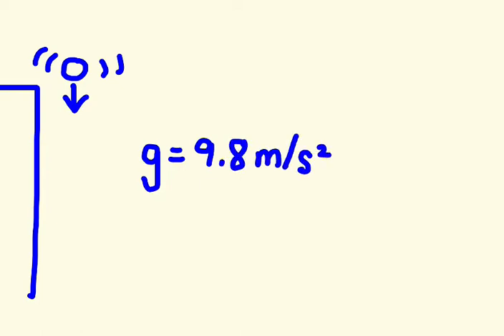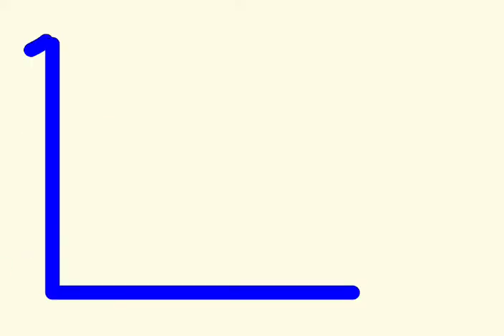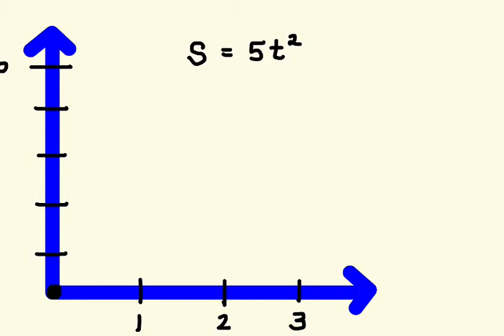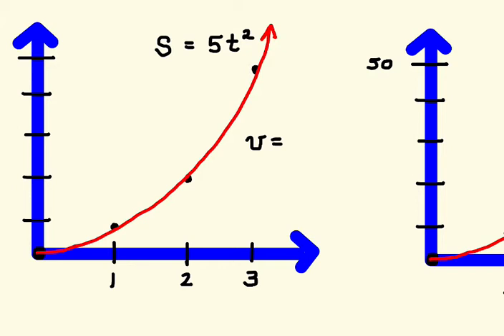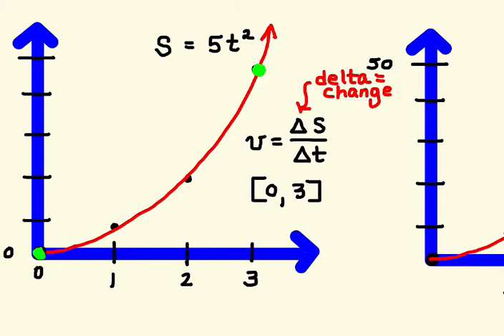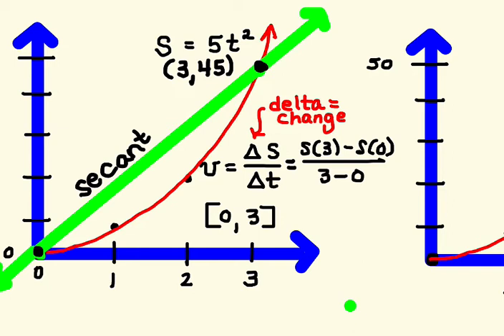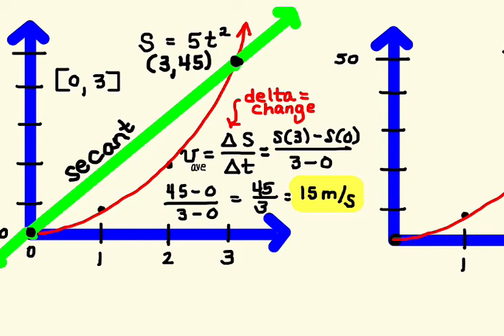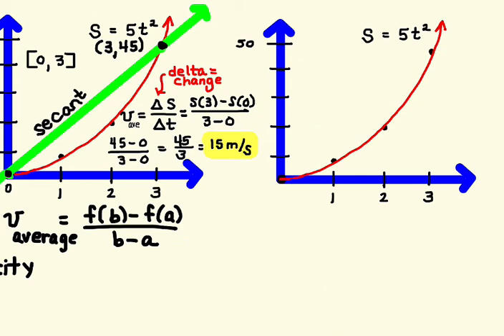Calc.2.1a Rates of Change and Limits, Part A